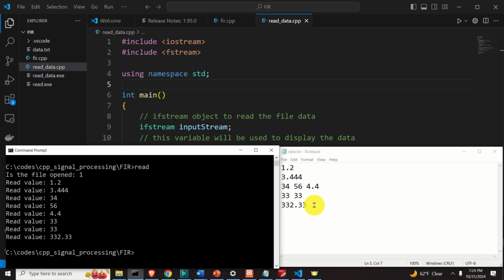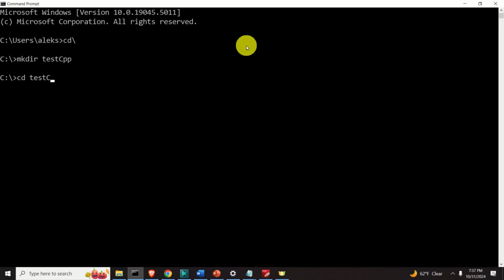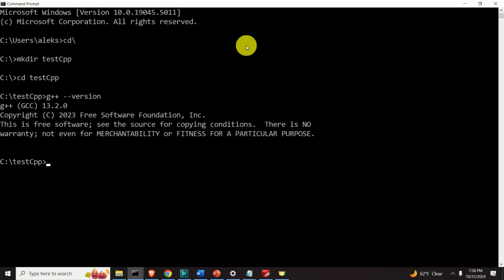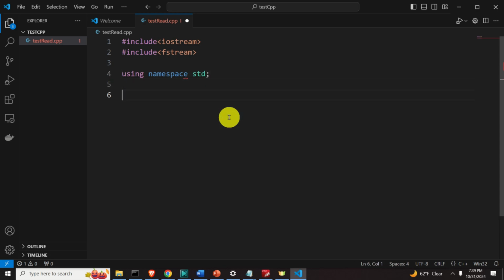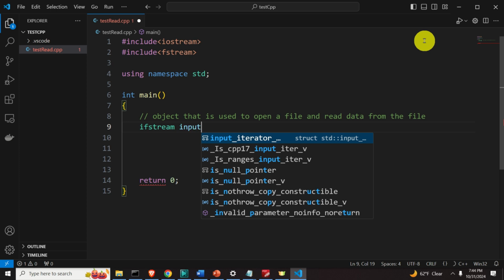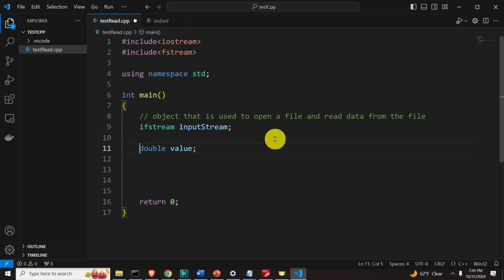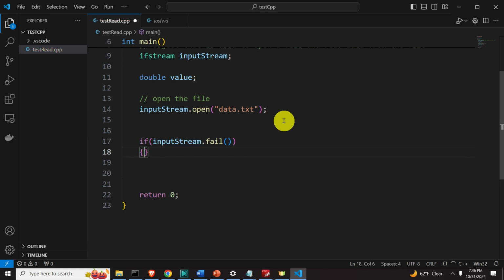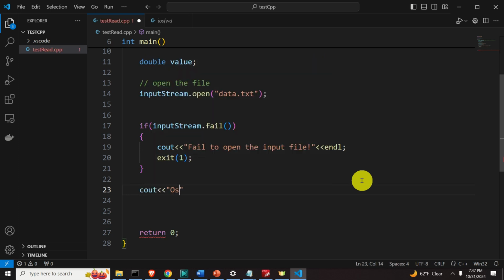How to read numerical values from a data file in C++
In this C++ tutorial, we explain how to correctly read numerical values from files in C++. More precisely, we will present a minimal C++ code that will open a file containing numerical values and that will sequentially read numerical values from the file. The values that are read will be stored in C++ double data type. The material presented in this tutorial is very important for reading sensor information or for loading numerical data that is saved by some other program.